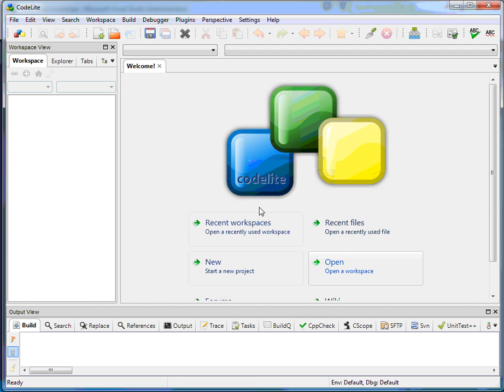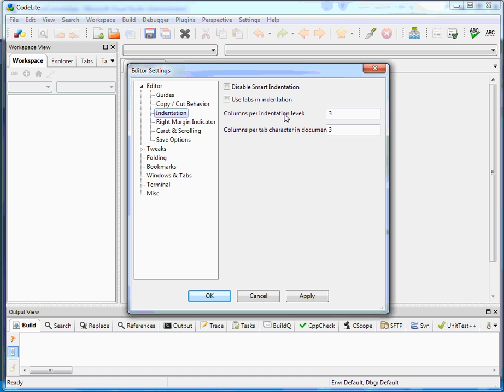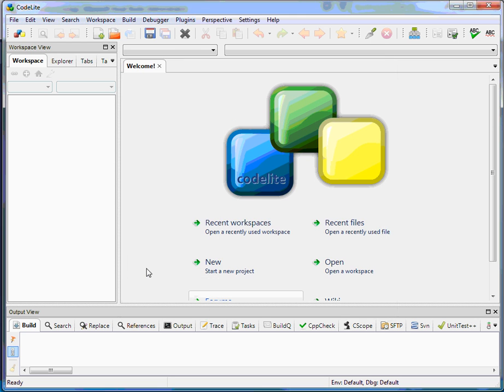Codelite Tab Settings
changing the tab settings in codelite. To replace tab with spaces so your code will keep its format moving from paltfrom to platform